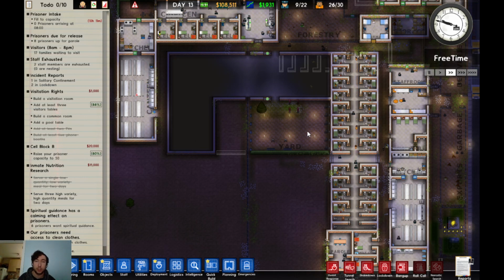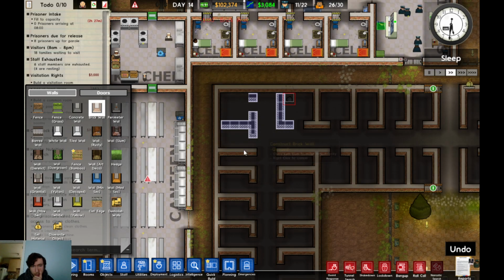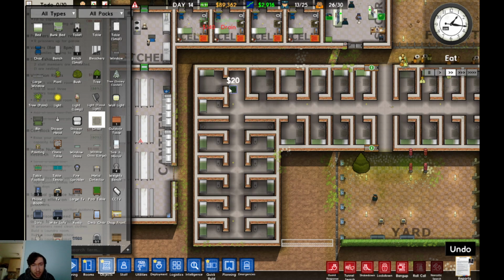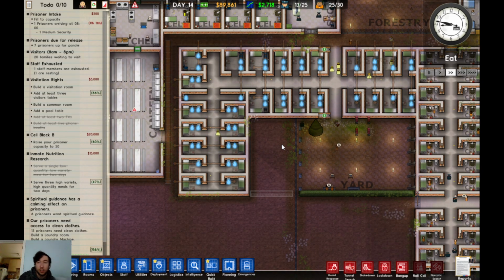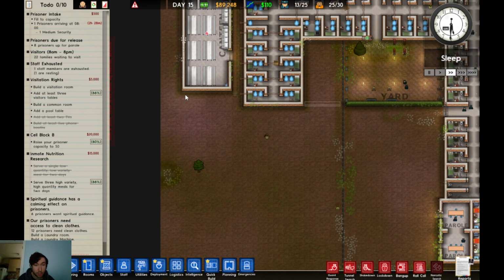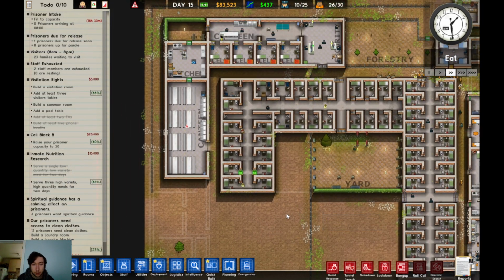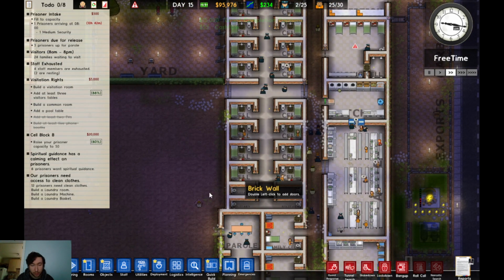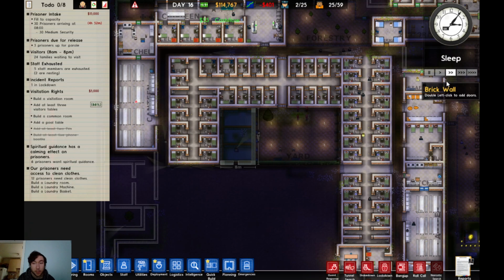Prison Architect - Perimeter Pathway Prison (Female) - Part 6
Hello everyone! Welcome to this Prison Architect playthrough where we look to build a perimeter pathway around the prison with the aim of preventing contraband from being thrown into the prison from outside. We'll also be going with the female prisons again, as they can be quite fun with the extra challenges they pose.